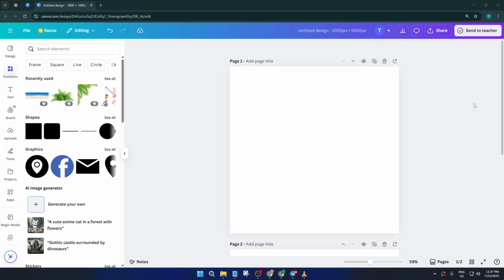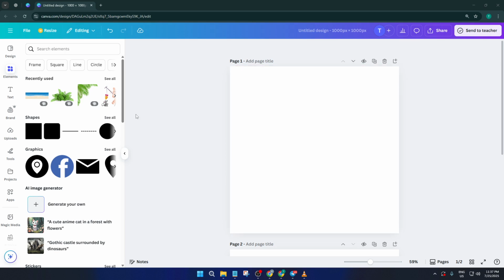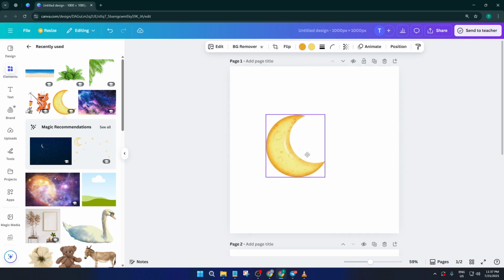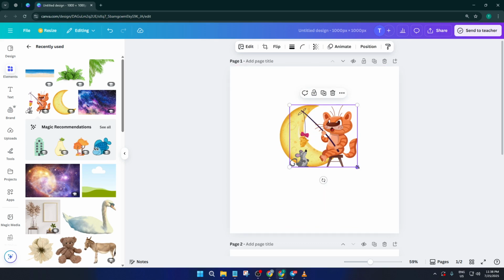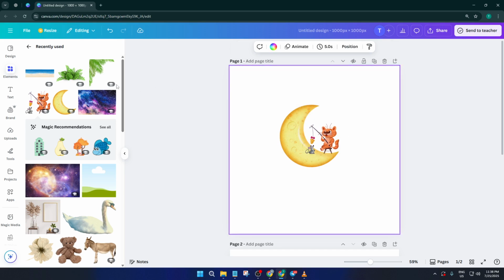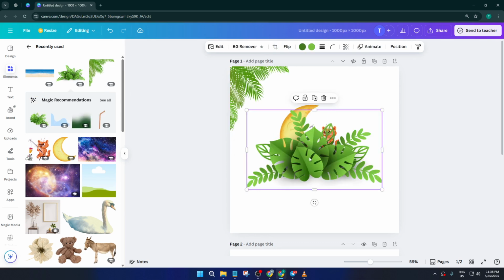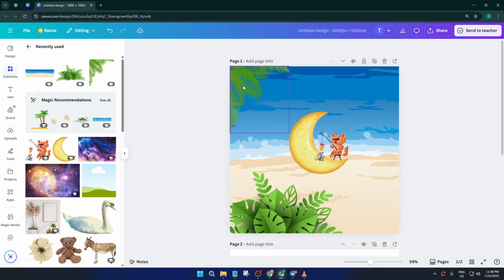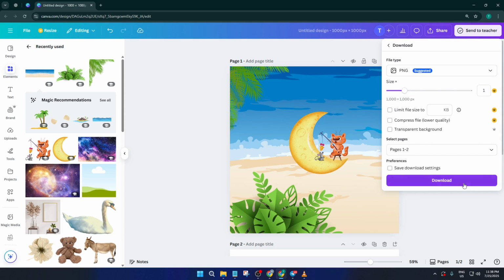How To Design In Canva LEGALLY For Etsy Print On Demand (Easiest Way) (2026 Guide)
Learn how to design in Canva LEGALLY for your Etsy print on demand shop with this step-by-step tutorial! Avoid common copyright mistakes and understand what you can and cannot sell using Canva elements.

Timestamps:
00:00 Introduction
01:10 Canva's licensing explained
03:45 Approved design practices for print on demand
07:15 What elements and fonts are safe to use?
10:00 Exporting your design correctly
12:30 Uploading to Etsy
13:45 Legal disclaimers and best practices

Whether you're using Canva Free or Canva Pro, this guide covers supported platforms including Canva Web and Desktop.